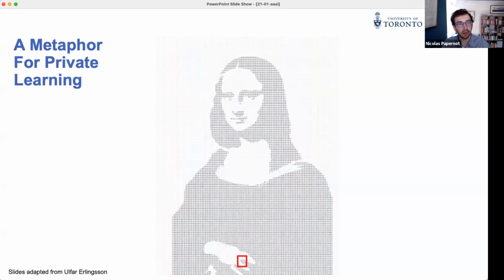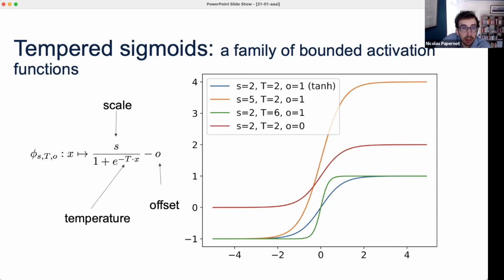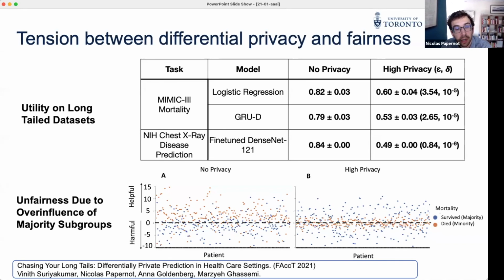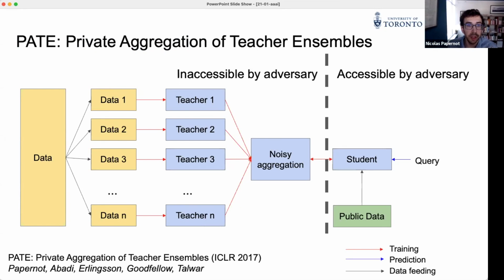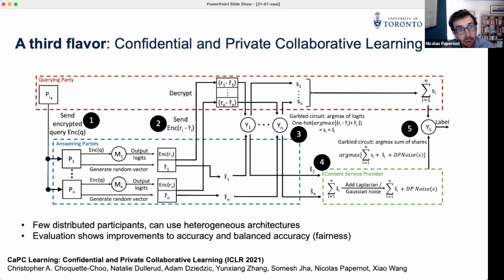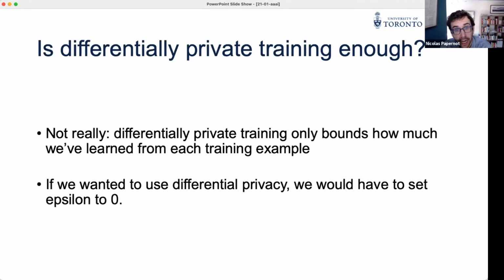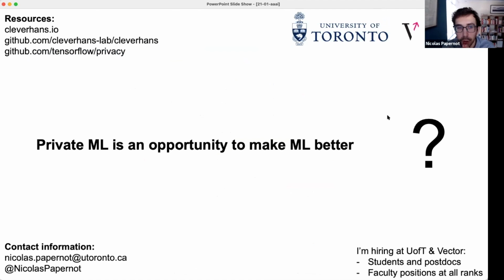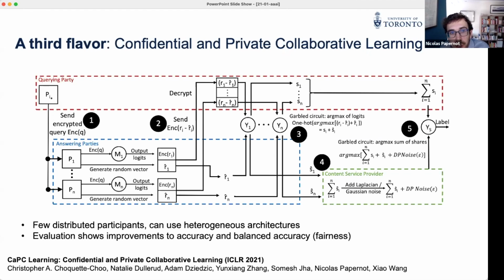PPAI21 - Invited Talk: Nicolas Papernot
Three Flavors of Private Machine Learning